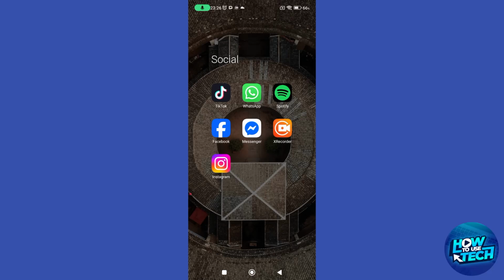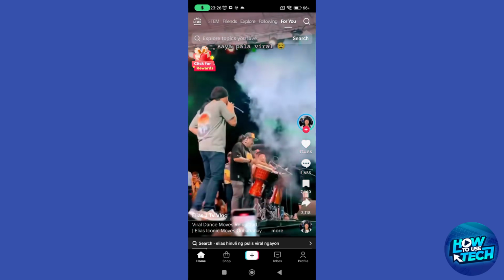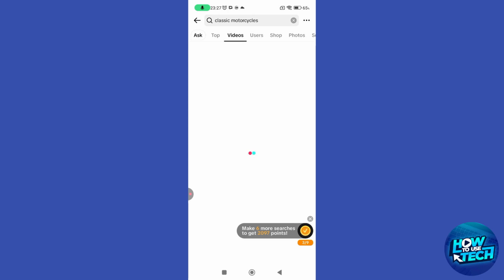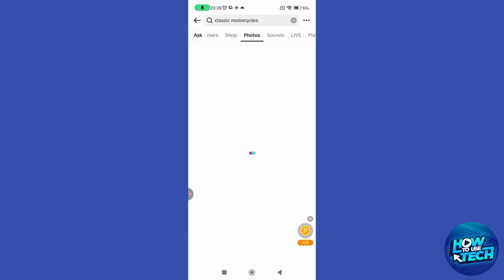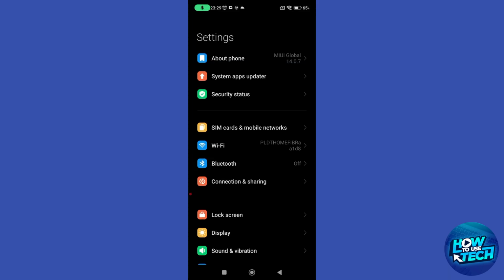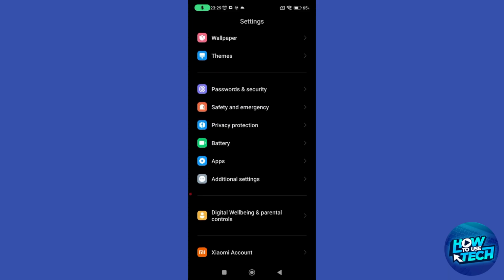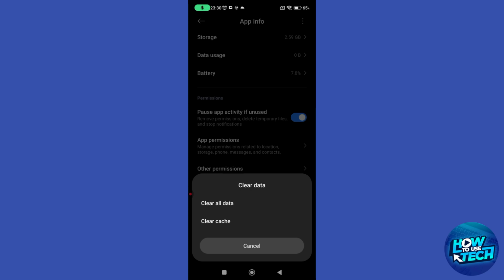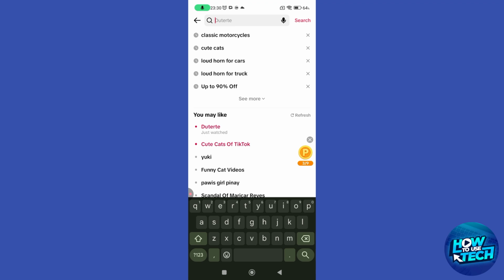How To Fix TikTok Search Not Working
In this video , I will show you How To Fix TikTok Search Not Working. The method is very simple and clearly described in the video.